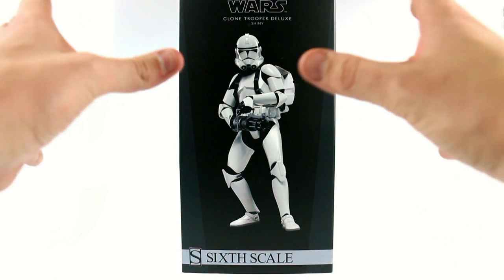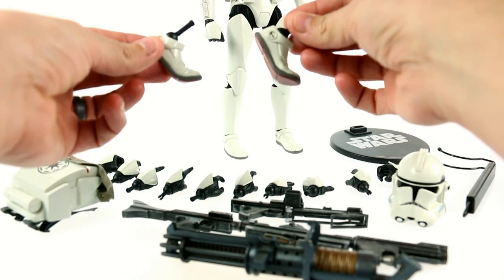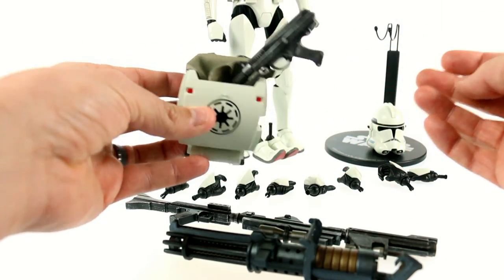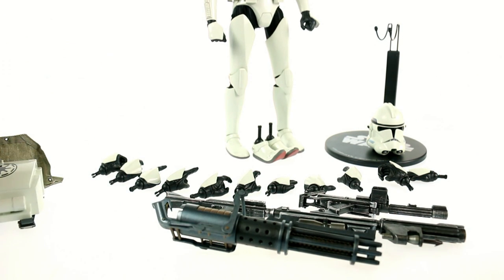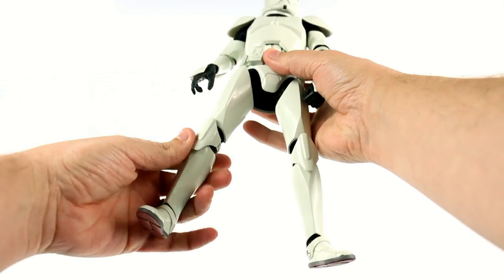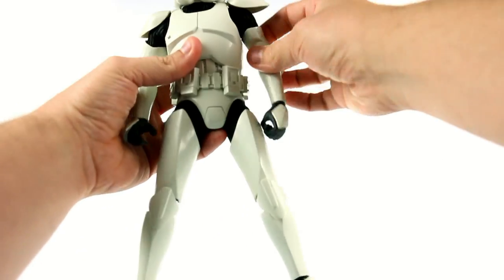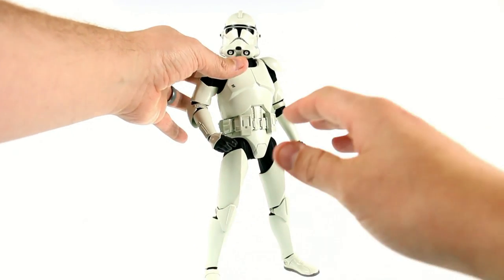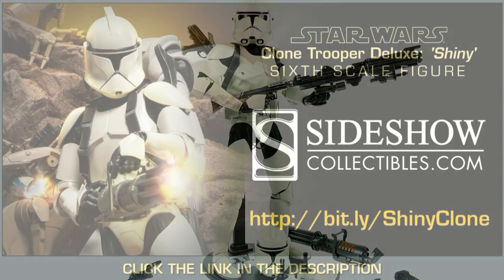Video Review of the Sideshow Collectibles: "Shiny" Clone Trooper